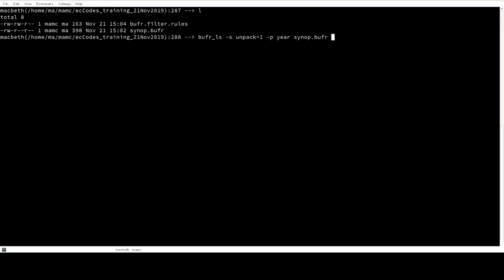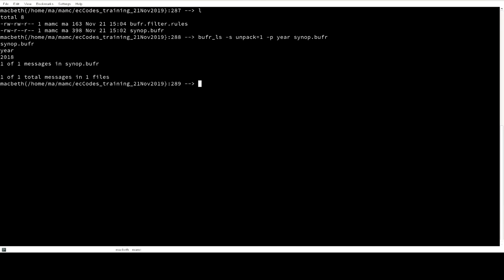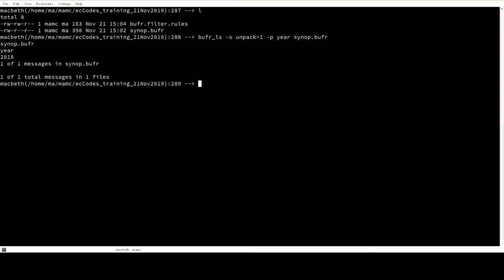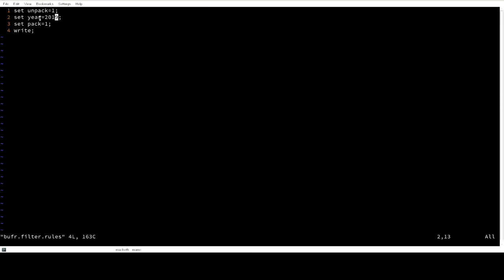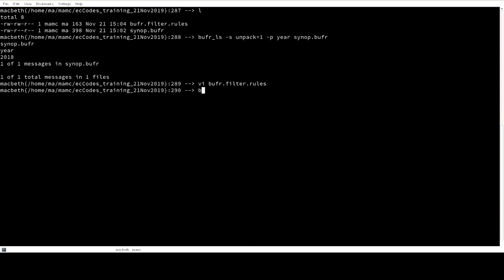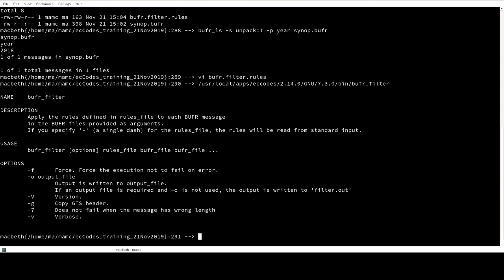ECMWF ecCodes library - decoding and encoding BUFR files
Introducing the command line BUFR filter